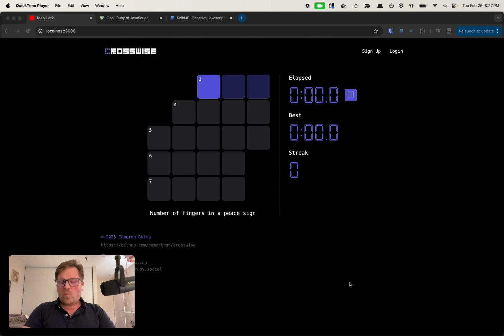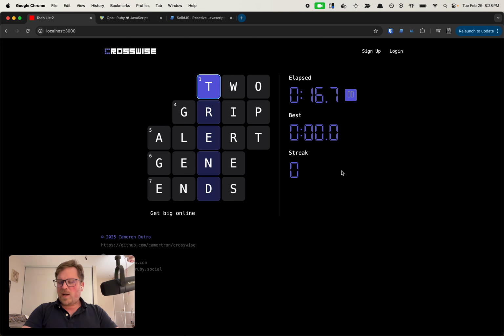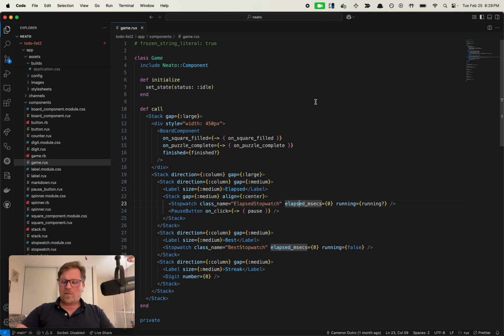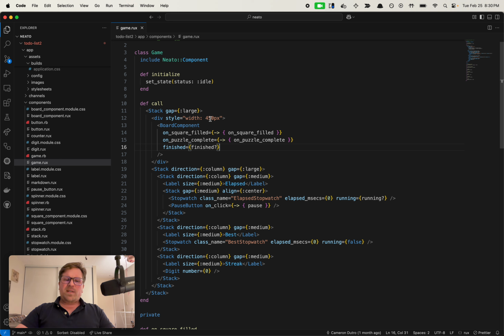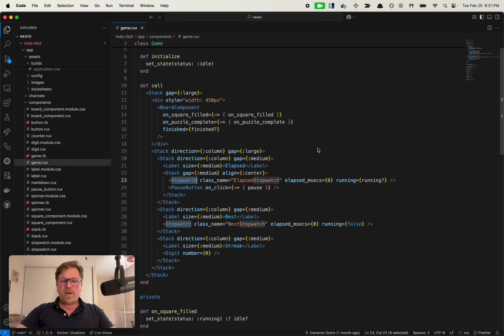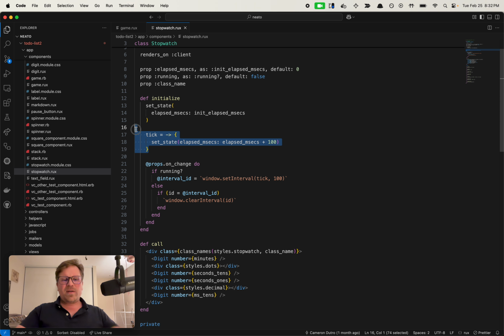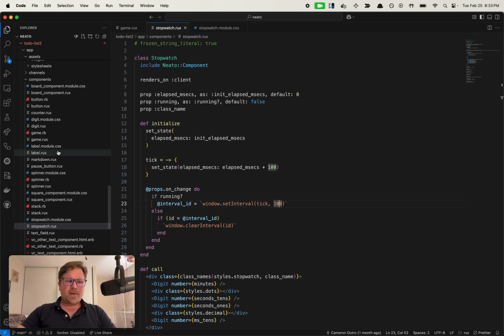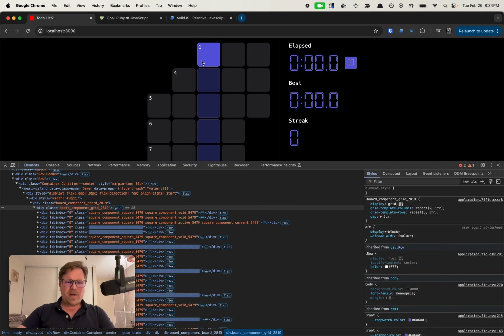Neato Demo (Short)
Research and ideas around improving the Rails front-end development experience (short version).